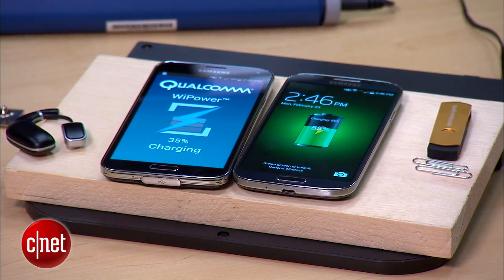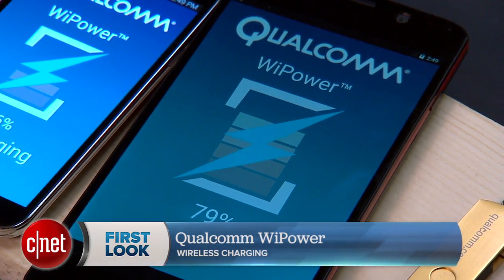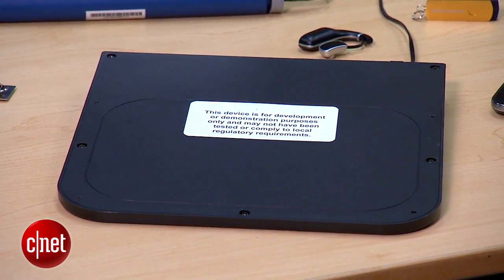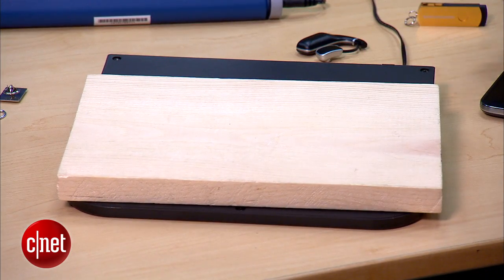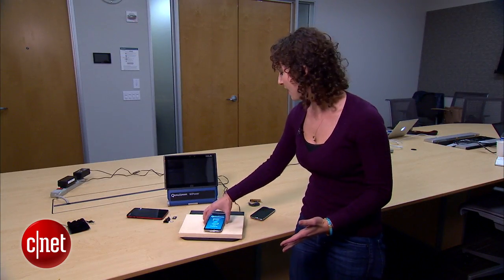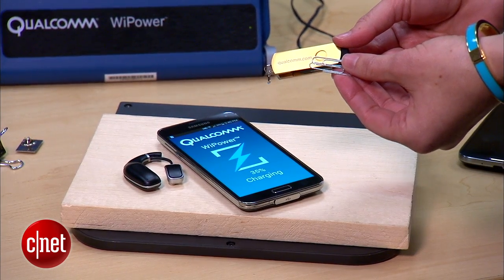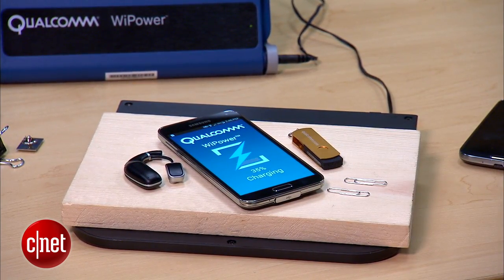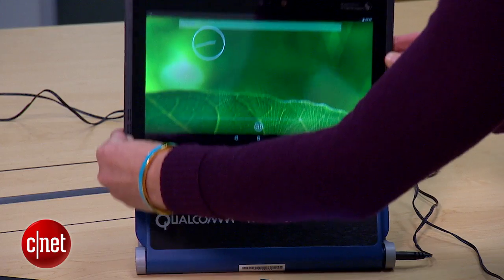Charge me up, Scotty! Qualcomm's WiPower in action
Forget placing your phone perfectly on a pad. We demo wireless
charging that frees you from cords -- and constraints.